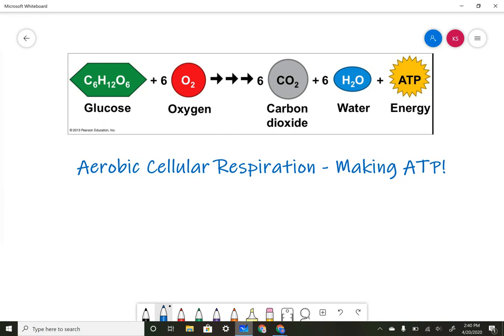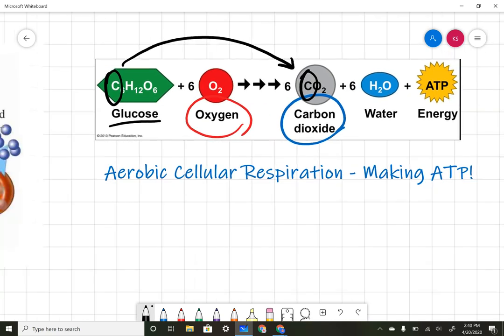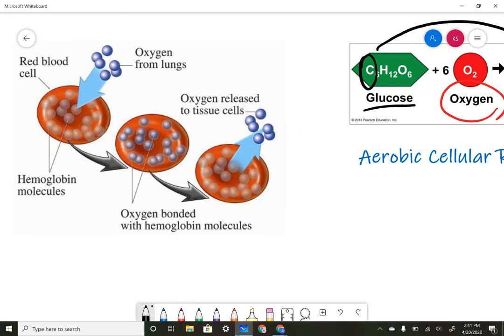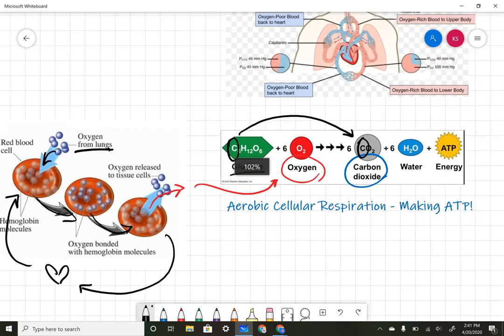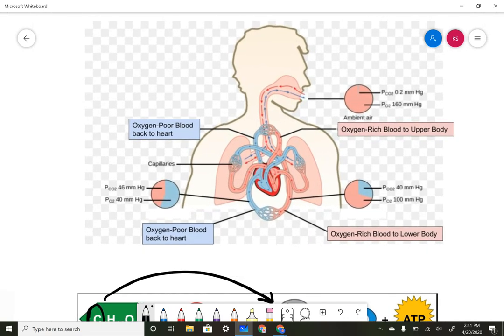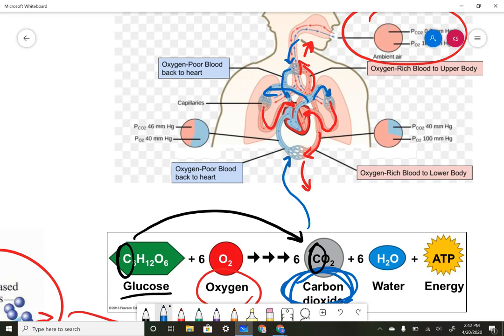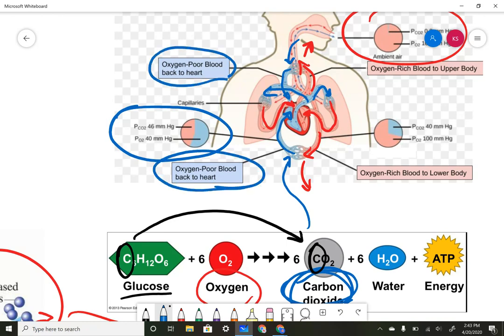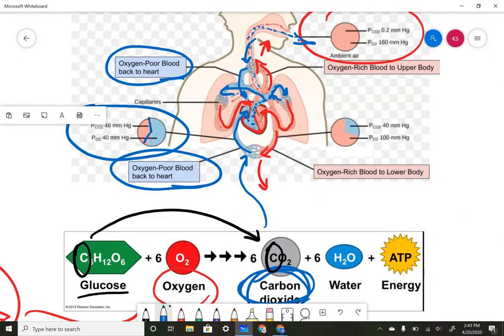Gas Exchange and the Circulatory System